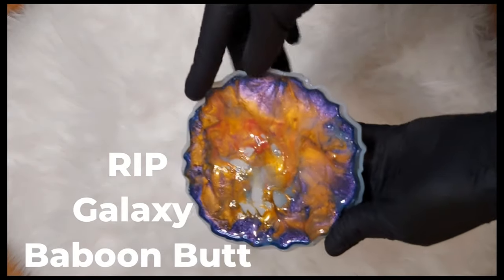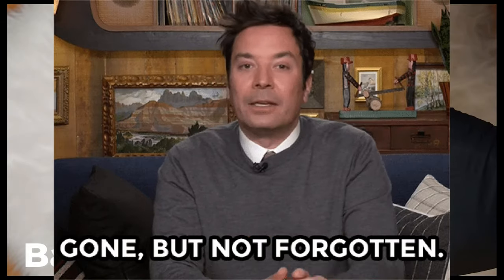WOW! Beautiful Resin Coasters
I enjoyed making these beautiful epoxy resin coasters. There was one UNEXPECTED result lol. I hope you like it!

00:00 Intro/Items Used
01:22 Getting Started
09:22 Unexpected Result
18:51 Reveal

Here is the list as promised!

3M Reusable Respirator
3M Multi Gas/Vapor Cartridge/Filter
Jacquard Pinata Alcohol Ink Exciter Pack
Extra Large Silicone Sheet
Blow Torch
Mica Powder
Foil Flakes
Epoxy Resin (16oz)
Silicone Measuring Cups + Casting Tools
Fine Glitter
Casting Resin, Opaque
Pressed Flowers
Diamond Coaster Molds (4pack)
Alcohol Ink Set

This video shows how I make my products. Please read all the manufacturer's safety instructions as many are different from the ones I use.

I hope you enjoy the process :)!